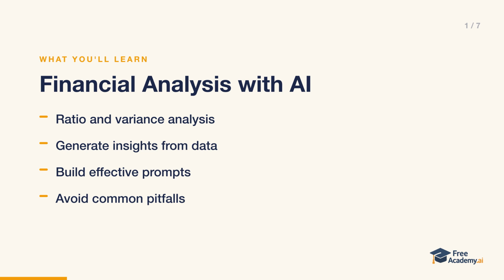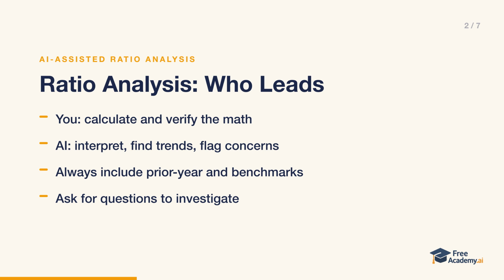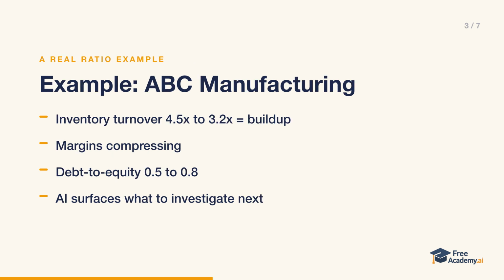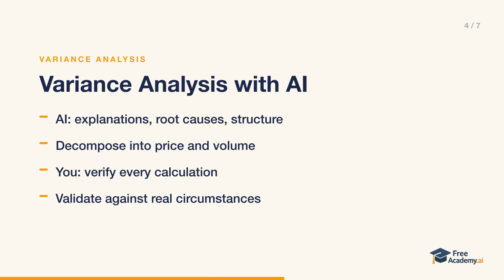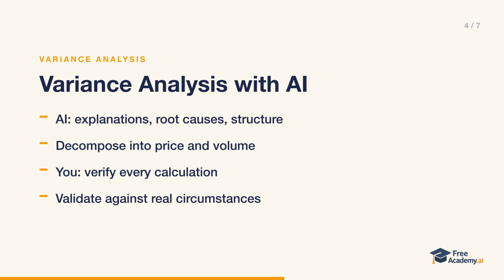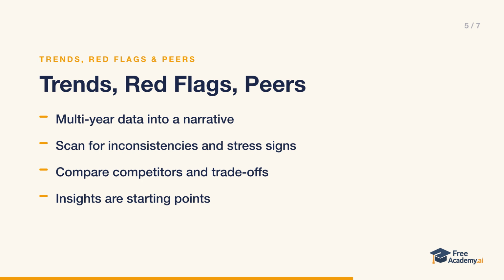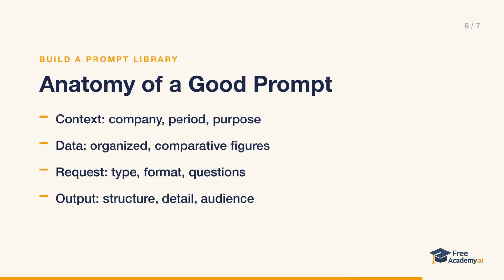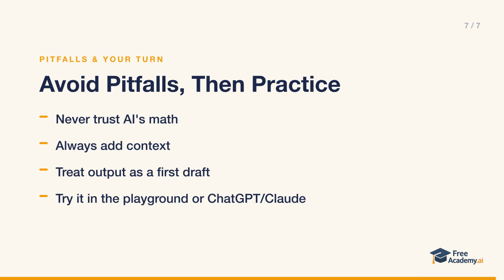Financial Analysis with AI: Ratios, Variance & Trends | AI for Finance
Learn how to use AI for smarter financial analysis without trusting it with your math. We cover ratio analysis, variance analysis, trend spotting, building a prompt library, and the common pitfalls every finance professional should avoid.

Chapters:
0:00 What You'll Learn
0:57 AI-Assisted Ratio Analysis
1:58 A Real Ratio Example
3:04 Variance Analysis
4:06 Trends, Red Flags & Peers
5:06 Build a Prompt Library
6:06 Pitfalls & Your Turn